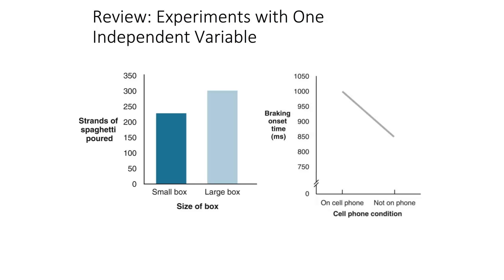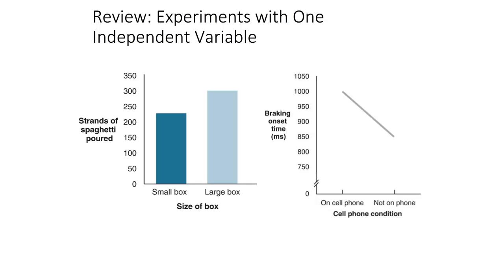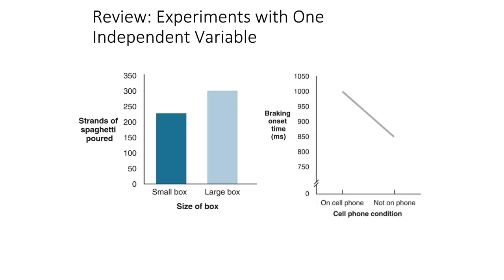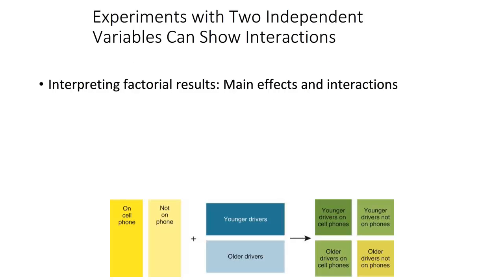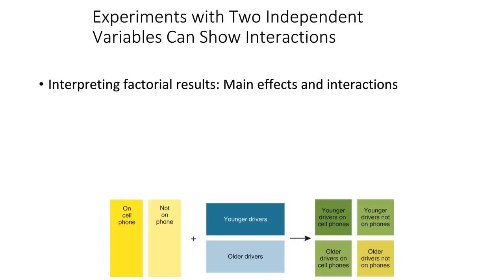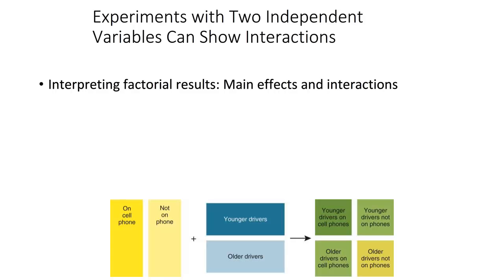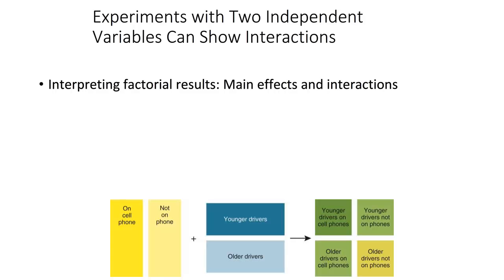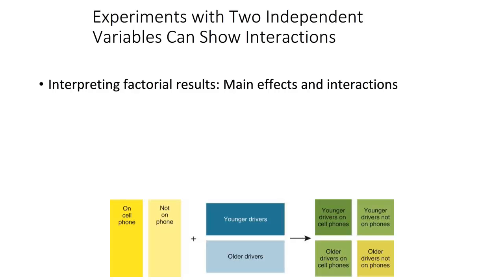RM12 -Interactions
What is an interaction? In this lecture, I discuss the basics of an interaction in research. This adds to our discussion of research design and slides are from Chapter 12 of Beth Morling's text, "Research Methods in Psychology: Evaluating a World of Information."